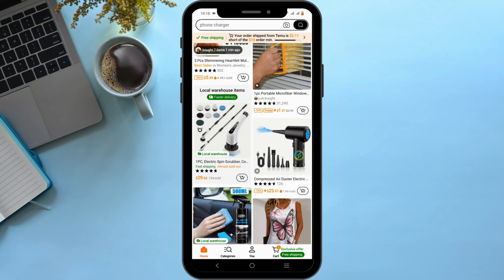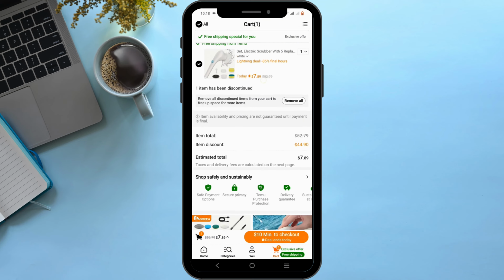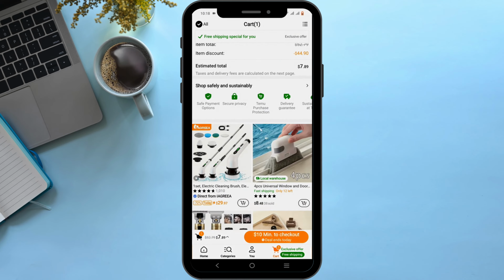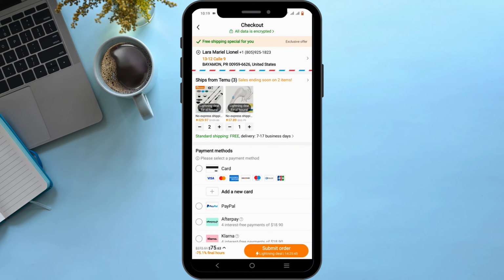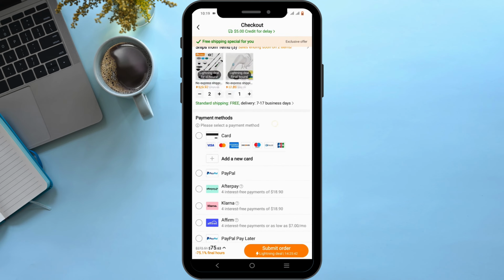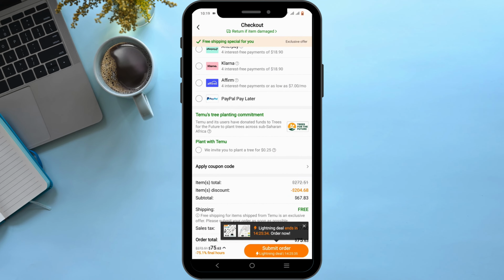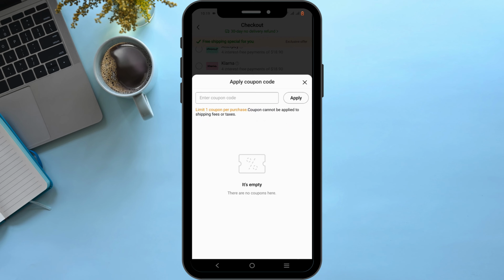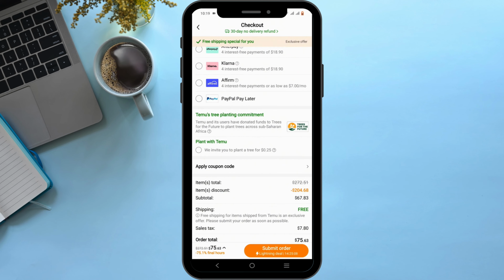How to Apply Discounts and Coupons on Temu (Very Easy Guide)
Looking to save money on Temu? This video provides a very easy guide on how to apply discounts and coupons to your purchases on Temu in 2024. Follow these simple steps to maximize your savings during checkout.

Timestamps:
0:00 - Introduction
0:15 - Finding and Applying Coupons on Temu